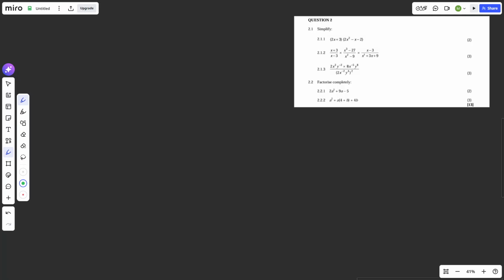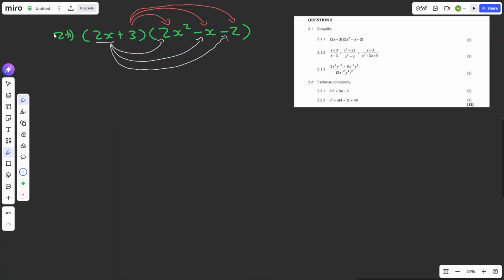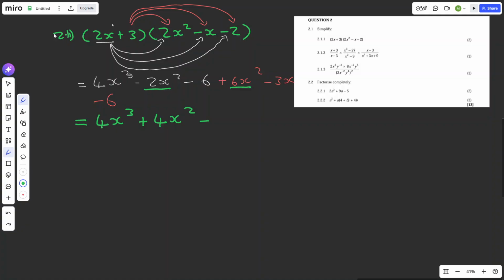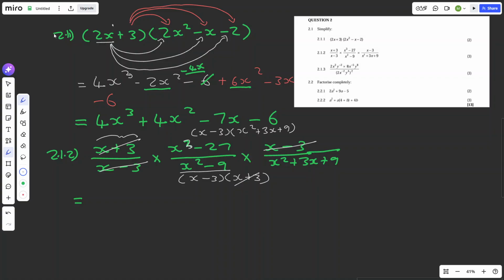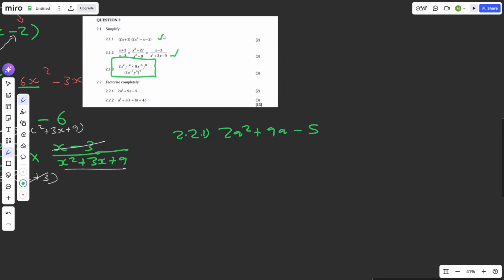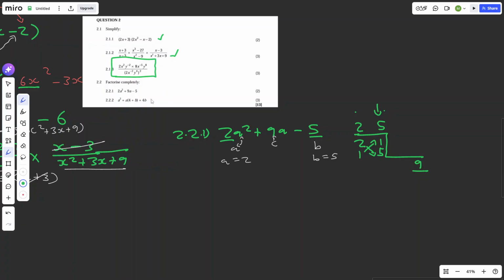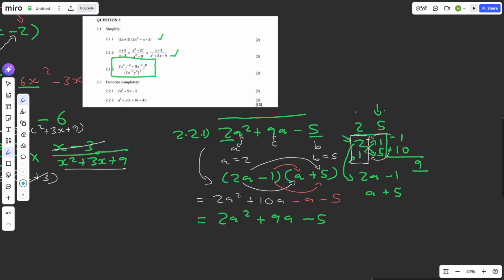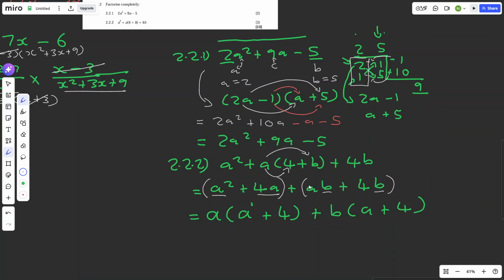Grade 10 Maths Algebra | Simplification & Factorisation Explained Step by Step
In this lesson, we cover Grade 10 Algebra focusing on two important topics: simplification and factorisation. These are essential skills for solving algebraic expressions and preparing for exams.

You will learn:

How to simplify algebraic expressions step by step
Rules of indices and basic algebra manipulation
How to factorise expressions using common factors
How to break down expressions into simpler forms
Exam-style examples with clear explanations

This video is perfect for Grade 10 learners who want to strengthen their algebra foundation and improve their marks in Mathematics.